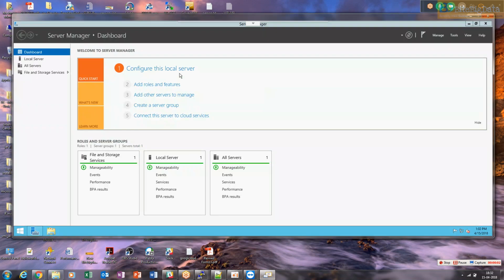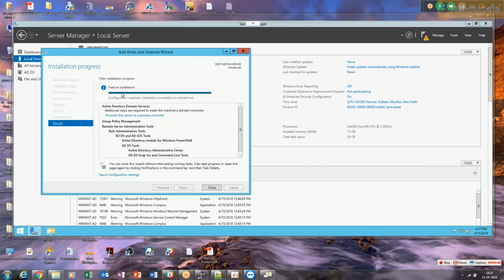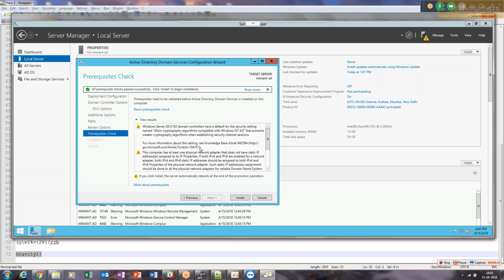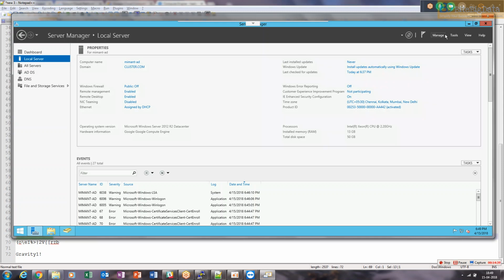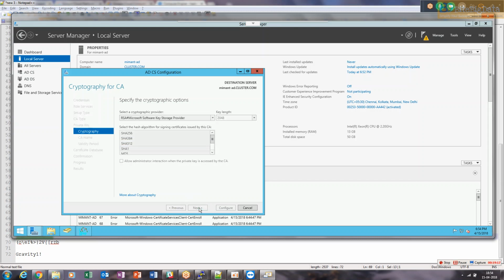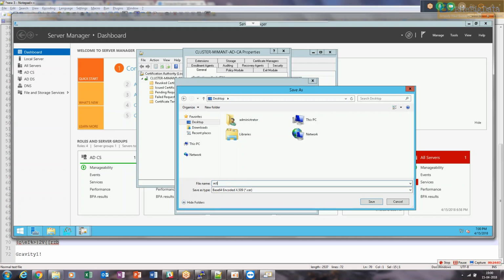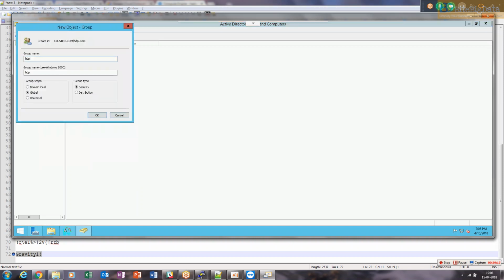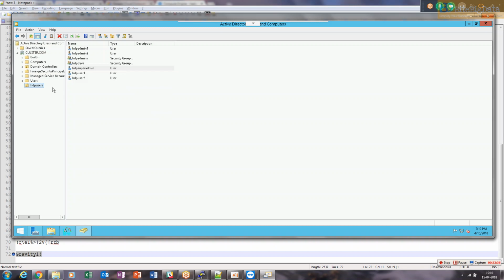hadoop admin: part 73 Active directory certificate setup, OU creation, user and group creation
in this tutorial you will learn Active directory certificate setup, OU creation, user and group creation